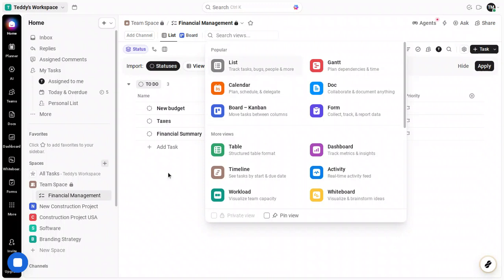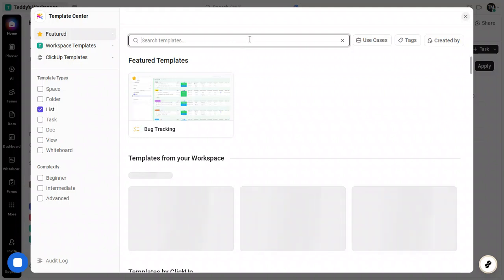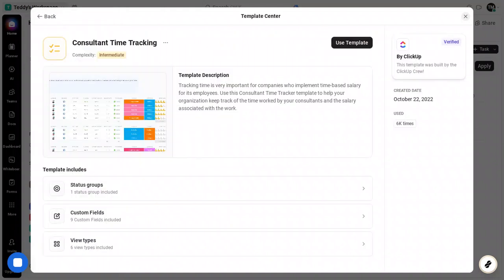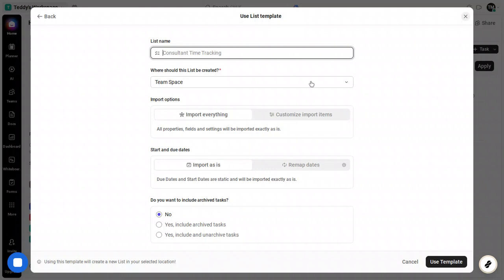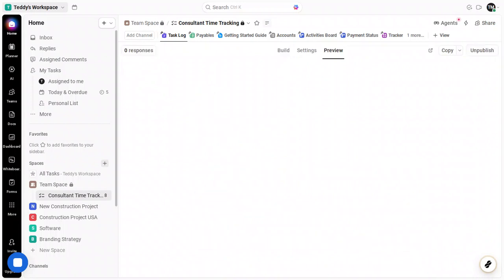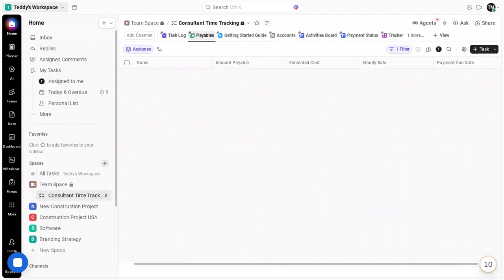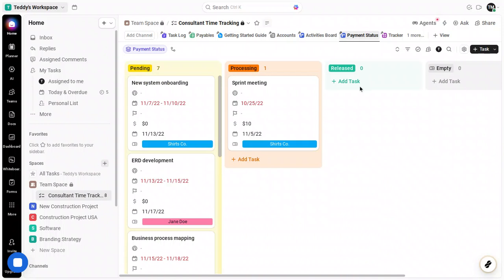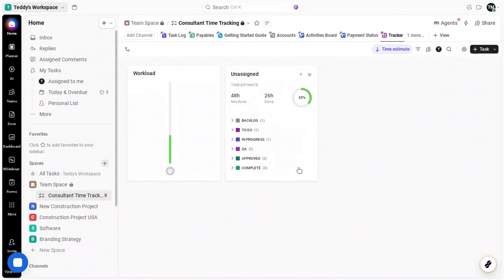Track Time in ClickUp Fast [Expert-Backed]